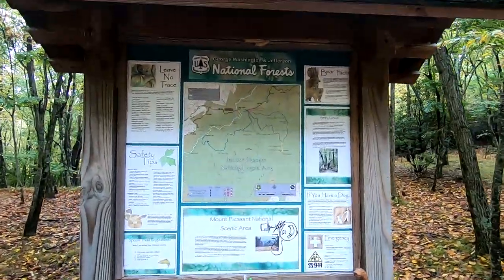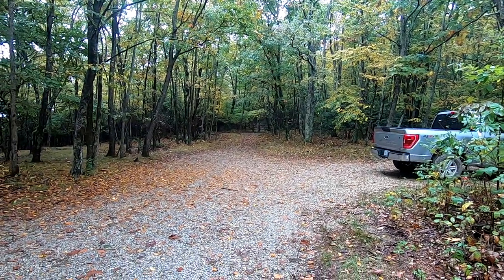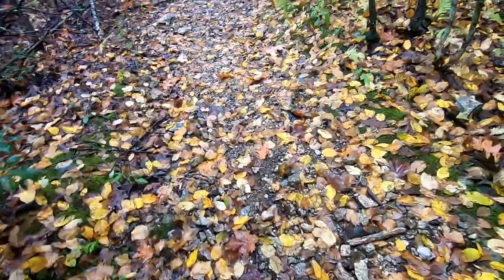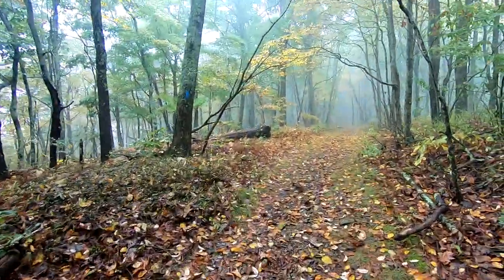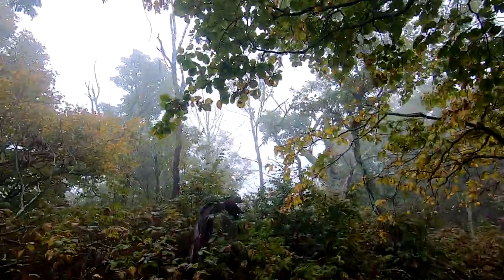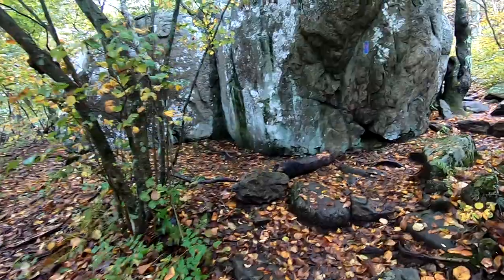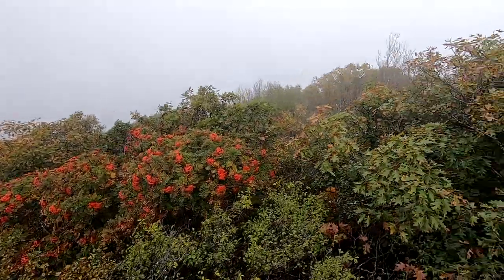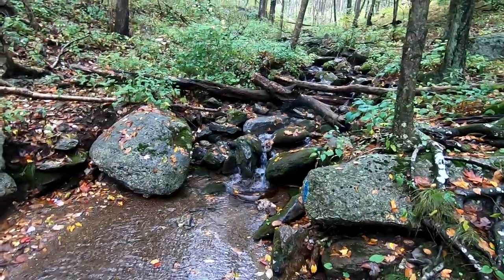hiking Mt Pleasant- nat'l scenic area, foggy!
Mt Pleasant is in central VA, east of Buena Vista. The surrounding area is inside of GW&J nat'l forests. Though true to its name, the fog limited my views, but would certainly return in the future